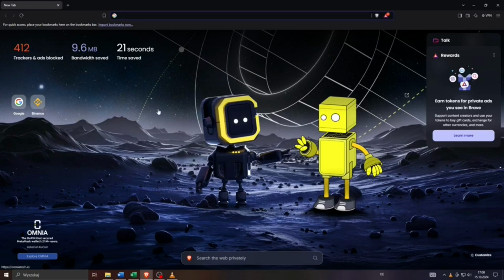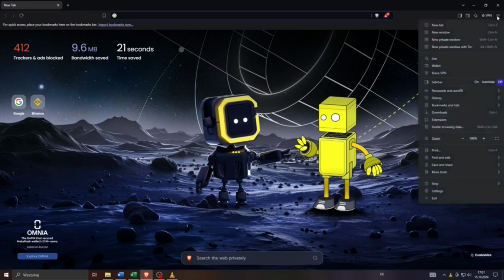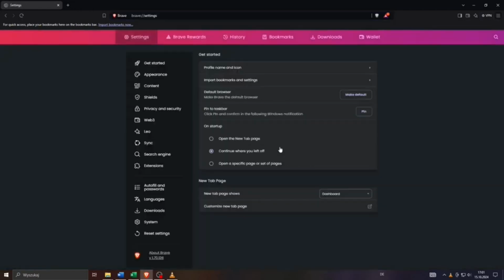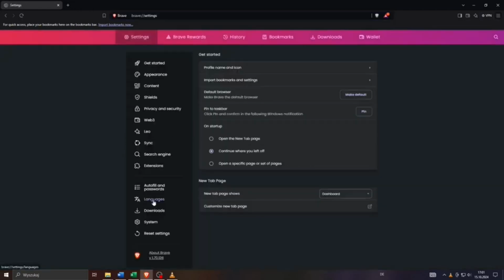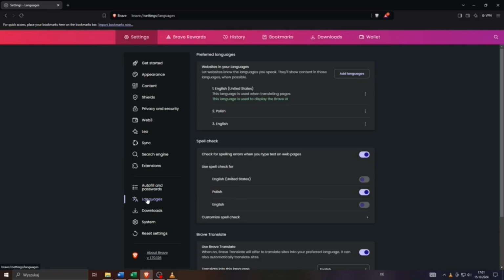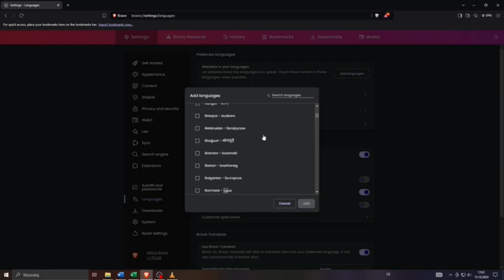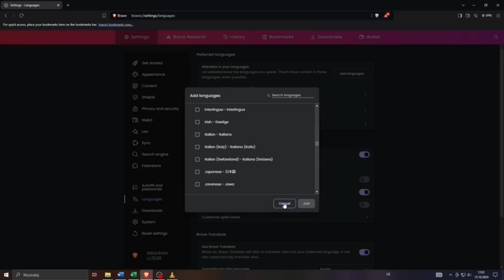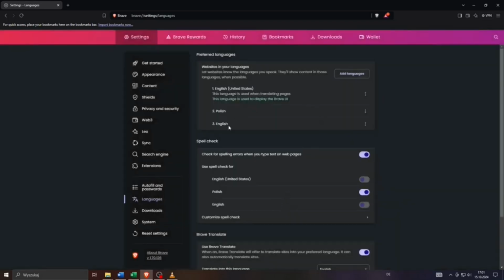How to Change Interface Language in Brave Browser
This video shows how to change the display language in Brave browser.